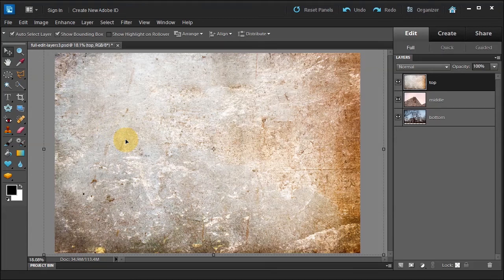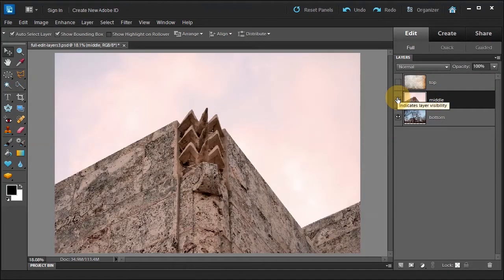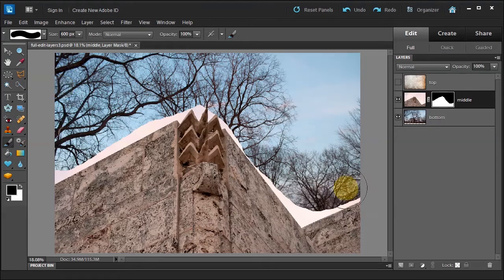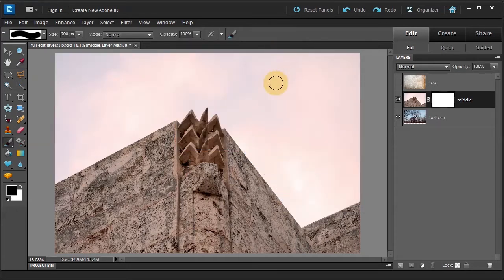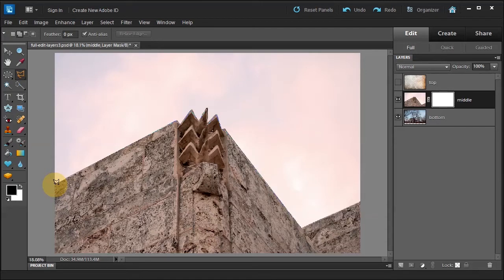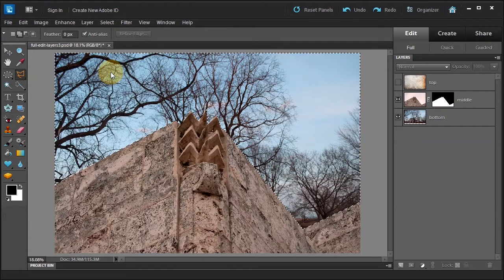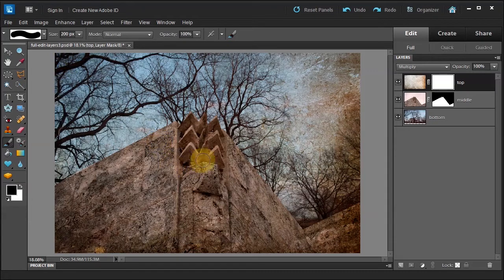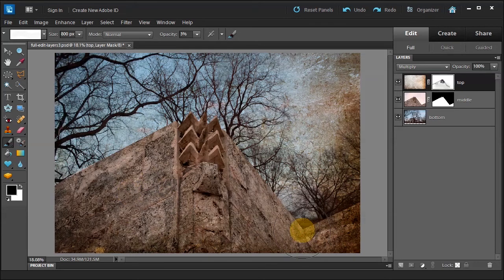Combining three layers into one with Adobe Photoshop Elements 10 - Part Three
Learn how to combine three layers using masking, blending, and distressing in this part three tutorial for Adobe Photoshop Elements 10.  The distressed image courtesty of lost-and-taken website.